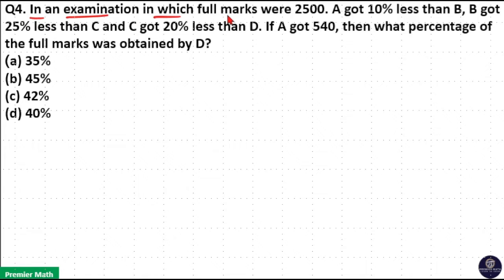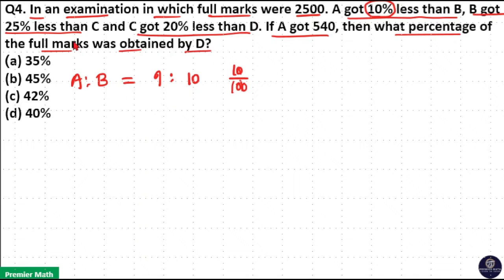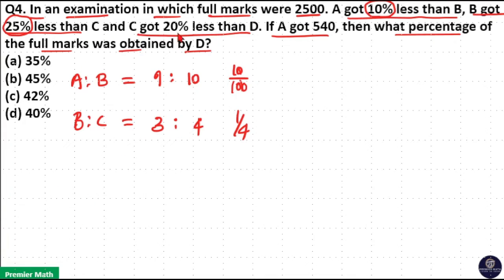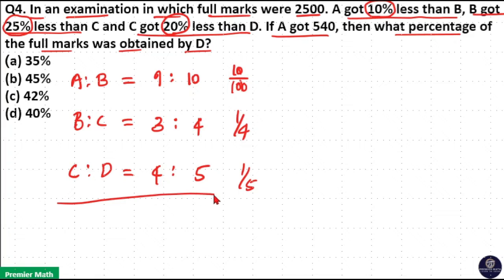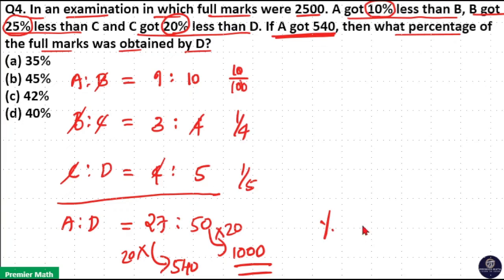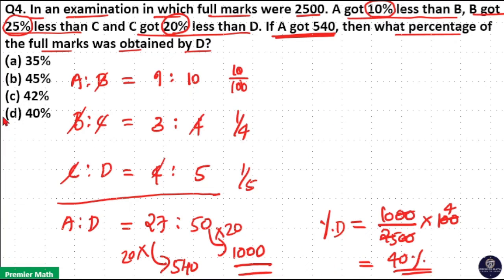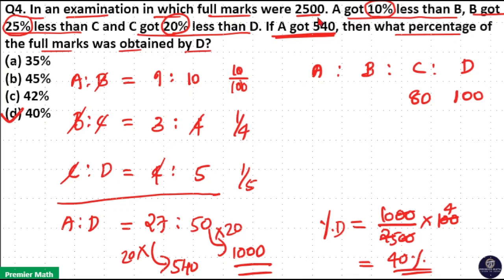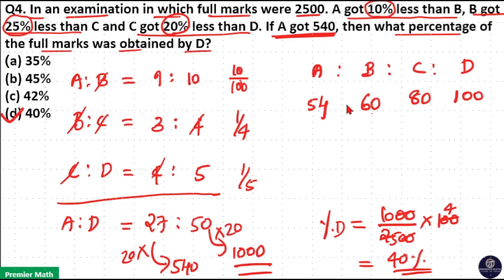In an examination in which full marks were 2500 A got 10% less than B, B got 25% less than C and C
00:00 In an examination in which full marks were 2500. A got 10% less than B, B got 25% less than C and C got 20% less than D. If A got 540, then what percentage of the full marks was obtained by D?
(a) 35%
(b) 45%
(d) 40%